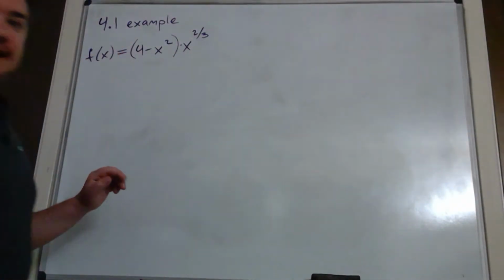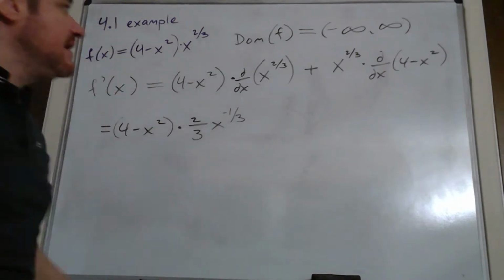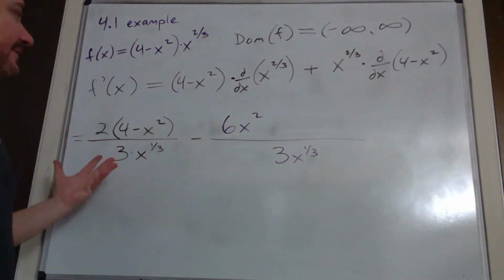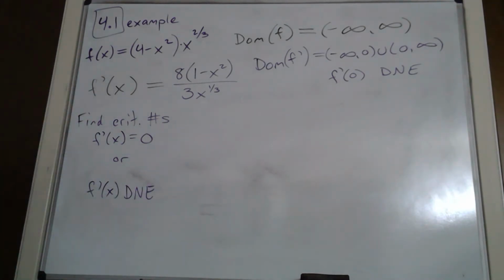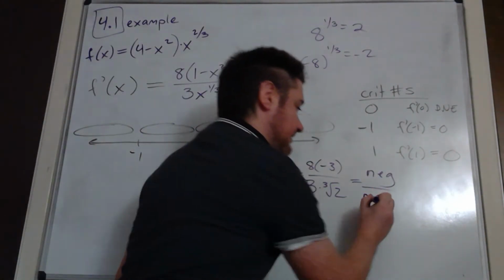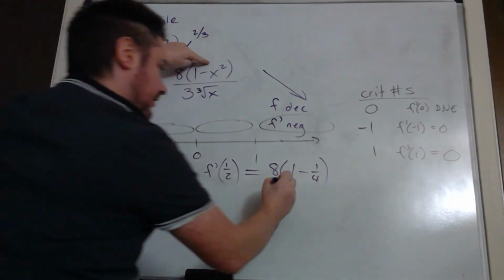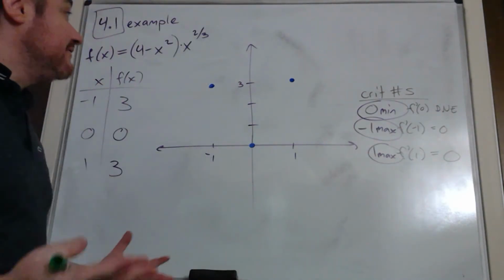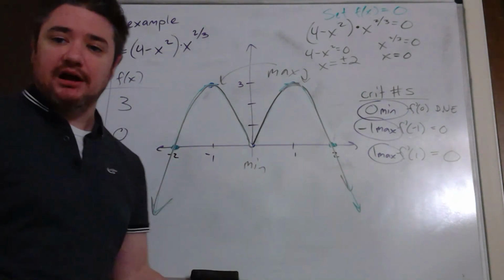4 1 Mins Maxs example1